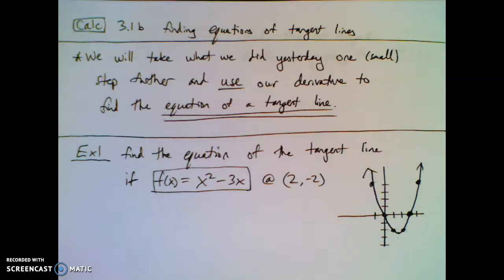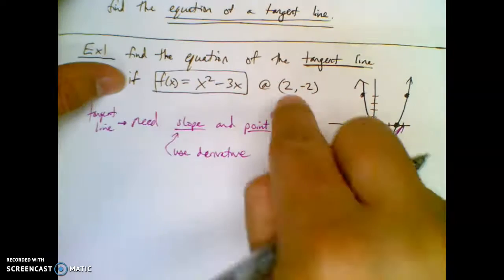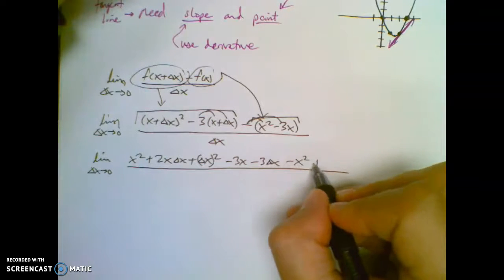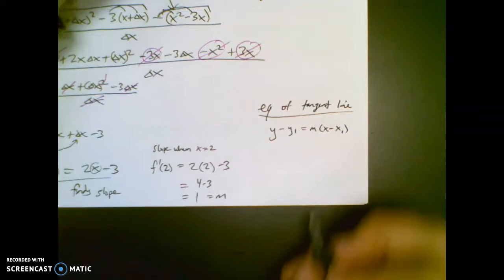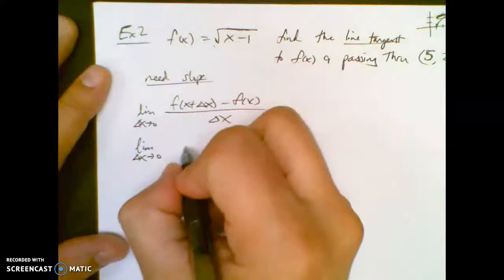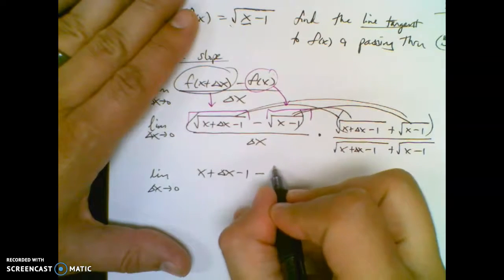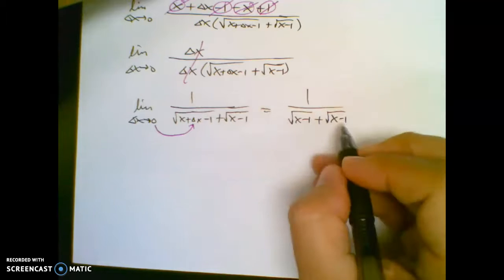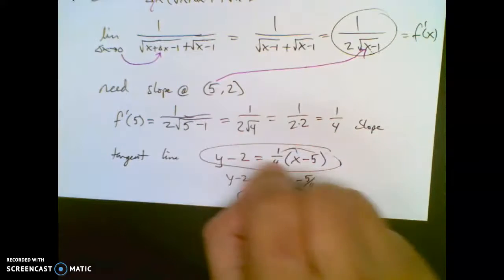Calc 3.1b Eq of Tangent Line